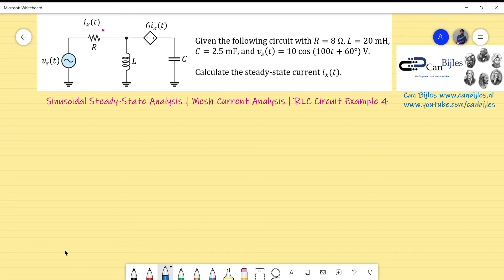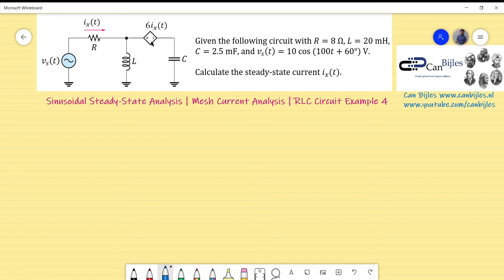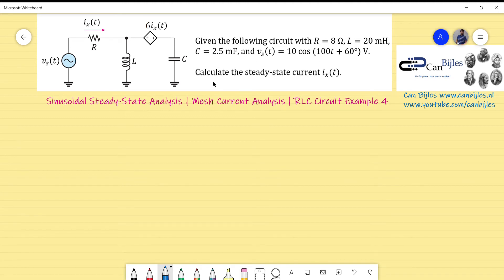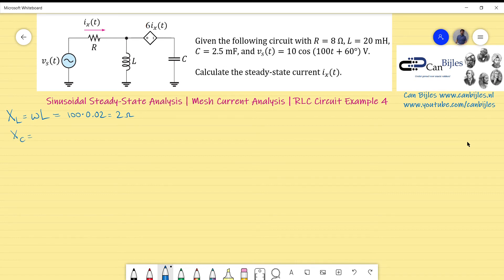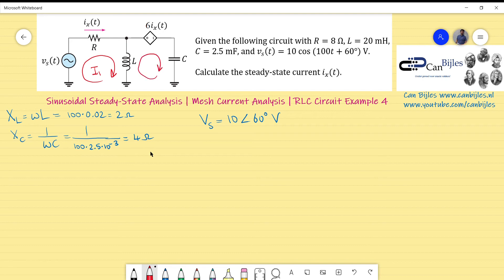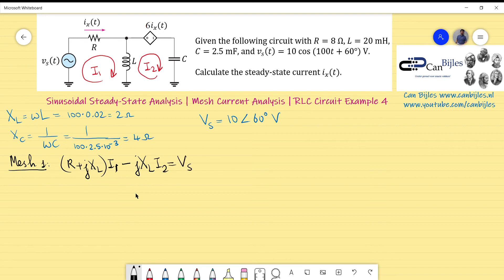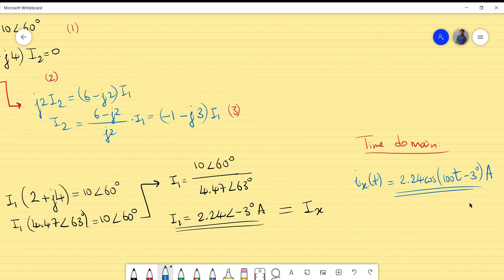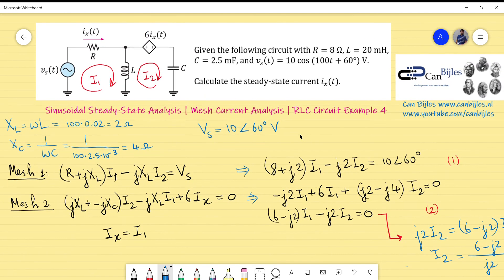AC Electric Circuits 🌟 Sinusoidal Steady-State Analysis 🌟 Mesh Current Method 💡 RLC Circuit - EX4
In this video, we will workout a RLC circuit in the frequency domain using complex numbers and phasors. In this example (example 4), we use the mesh current analysis to solve this circuit at steady-state condition. In addition, we will have a dependent source in the circuit. First, we will write all components of the circuit in the frequency domain. Then, we carry out the calculations. After we have determined the required parameters in the frequency domain, we transform back to the time domain. The solutions are given step by step such that it clear for you what and why we carry out a specific action.